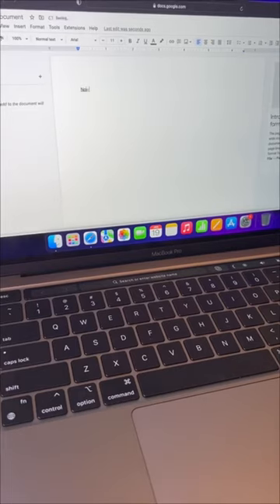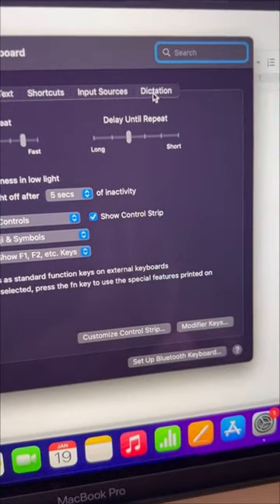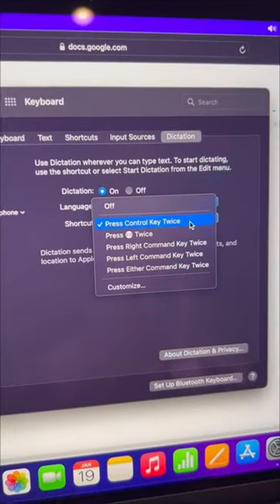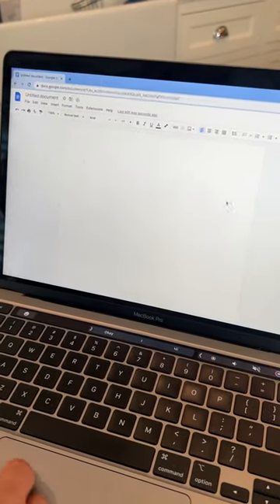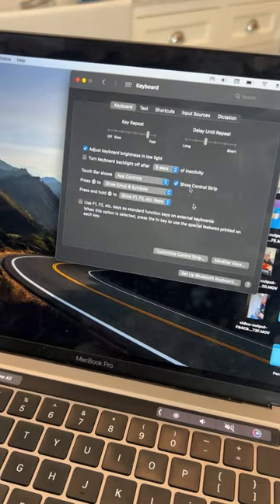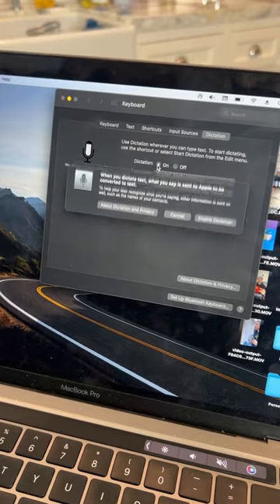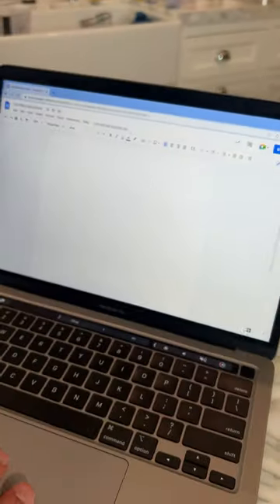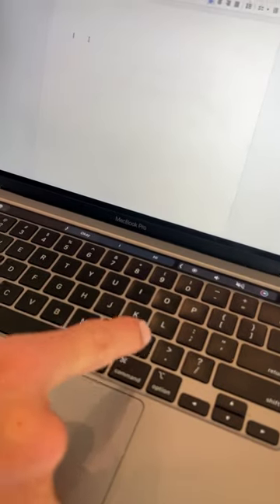The BEST schooling hack! 😍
DO THESE EXPERIMENTS YOURSELF! 👇
CamsToys.com

Hey guys this is my 3090th ​ video on here! If you're reading this DM me "😎" on lG for a message back! ;)

Today I tested a school hack! Hope you enjoy!

ALL THE GEAR I USE TO MAKE VIDS:
The Camera I Use
The Lense I Use
Cheap Version of the Lense I Use
The Big Lense I Use
Cheap Version of the Big Lense I Use
BEST Tripod For TikToks
The Camera Tripod I Use
The BEST Ringlight
The Studio Lights I Use
The GoPro I Use
Super High Quality SD Card I Use
Another Cheaper SD Card I Use
The Computer I Use To Edit
DRONE that is awesome!!
Phone That Shoots My TikToks!
Phone Case I Use

If you read all this I love you :)

FUNNIEST VIDEOS 2021
FAIL VIDEOS 2021
BEST PRANKS 2021
BEST MOMENTS 2021
FUNNY VIDEOS 2021
BEST VIDEOS 2021
PRANK
GAME
HOME
AT HOME
DIY
FUN
TIKTOKERS
SODA
COKE AND MENTOS
EGG
Satisfying TikTok
DIY
Do it yourself
Homemade
DROP TEST
100 mini balloons
Balloons
SODA
SODA life hack
coke life hack
soda
coke
coke and mentos
magic
magic trick
party trick
easy magic
Prank
mom
pranks
moms
comedy
mom fails
Mansion
Hide & Seek
Big house
Charli damelio
Addison Rae
TikTokers
TikTok Drama

⚠️ WARNING ⚠️
Please be warned; under no circumstances should any activities, stunts, challenges, or pranks in our content be replicated or attempted in any capacity by any of our viewers. Again, do not replicate anything you see in our content at home!